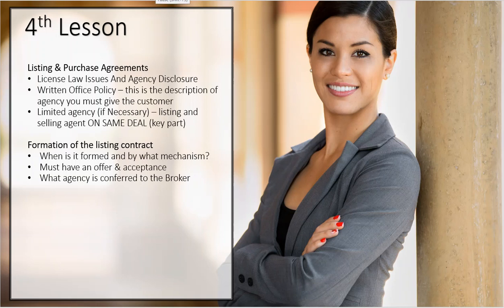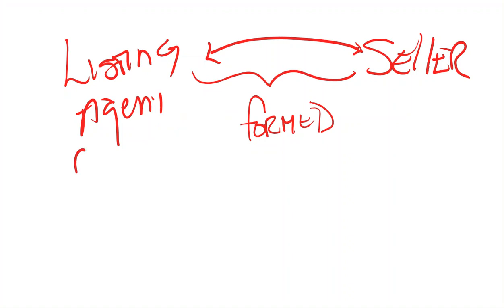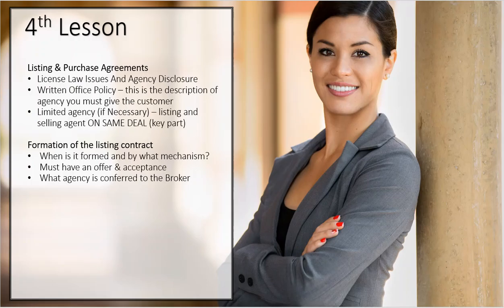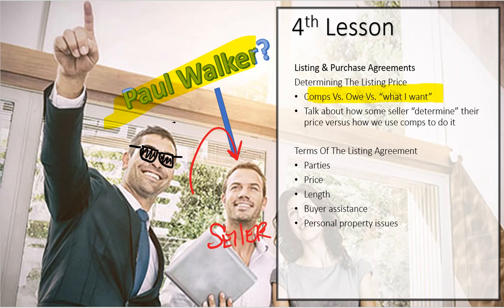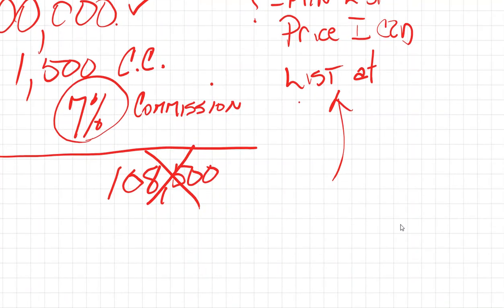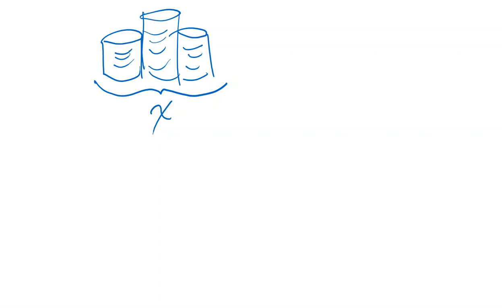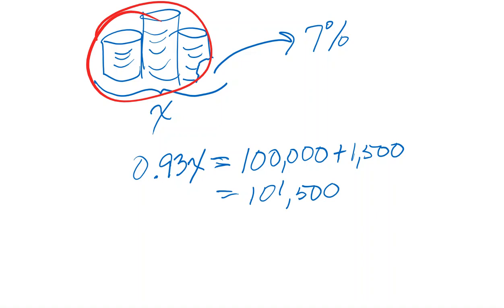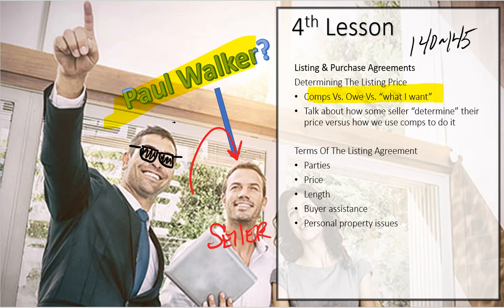30 Hour Post Licensing Course